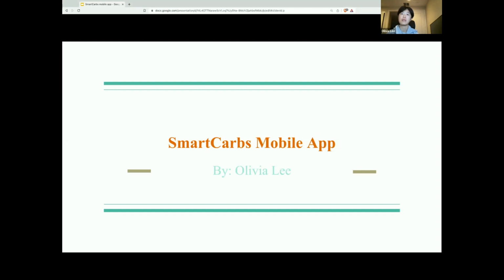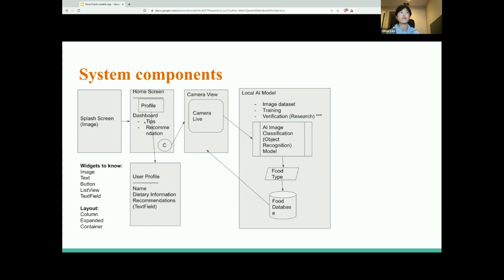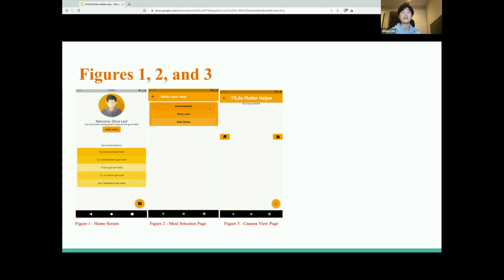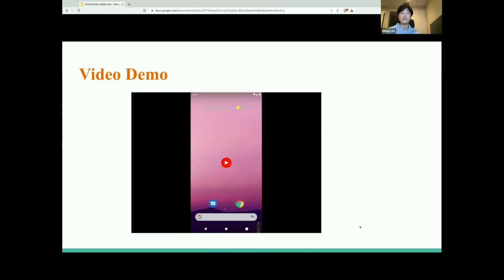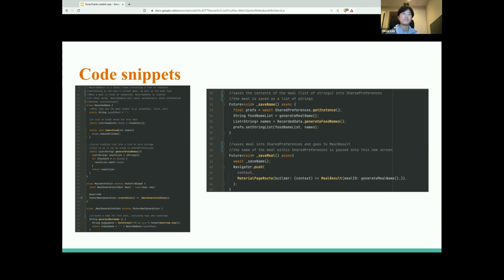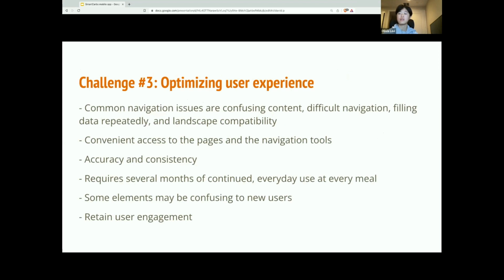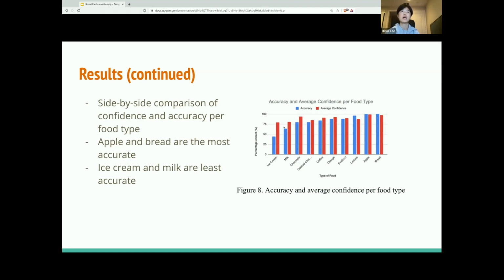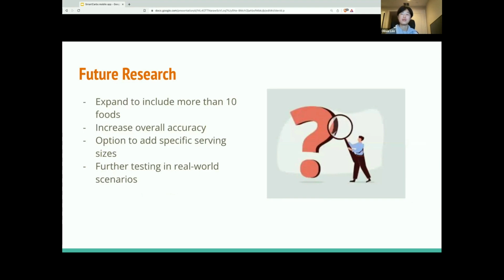SmartCarbs: An Intelligent Mobile Application to Assist Diet Control using Artificial Intelligence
SmartCarbs: An Intelligent Mobile Application to Assist Diet Control using Artificial Intelligence and Computer Vision

Authors

Olivia Lee 1 Yu Sun2,  1USA, 2 California State Polytechnic University, USA

Abstract

In today’s society, Type 2 diabetes is a prevalent disease that affects hundreds of millions of people worldwide [11]. However, many people are unaware that they are diabetic or prediabetic, so they do not have access to the information to make better-informed nutritional choices that will suit their personal needs. In this paper, we designed an application that uses image classification to provide an estimate of the nutritional content of the selected food [12]. We applied our application to identify and list the nutritional content of multiple different foods, then conducted a qualitative evaluation of the approach. The results show that this application will facilitate healthy eating and allow users to utilize the image classification predictions to make diabetes-friendly nutritional choices.

Machine Learning, Nutrition, Flutter, Image Classification.